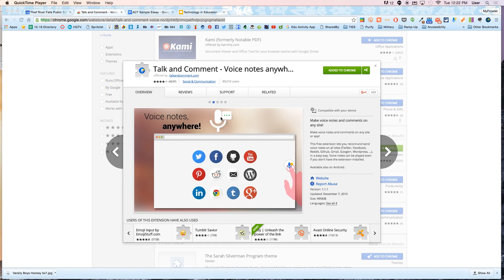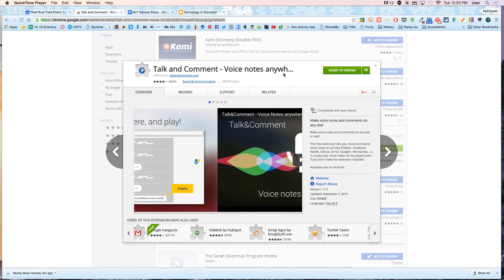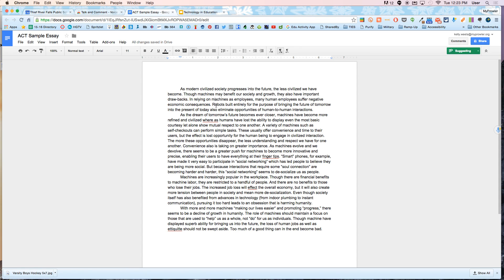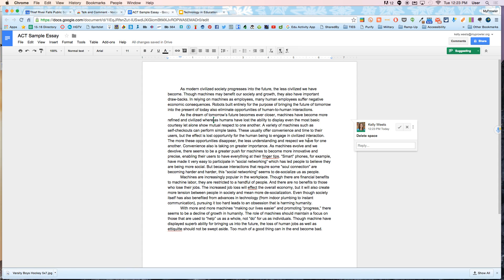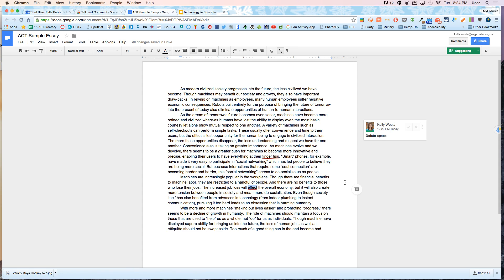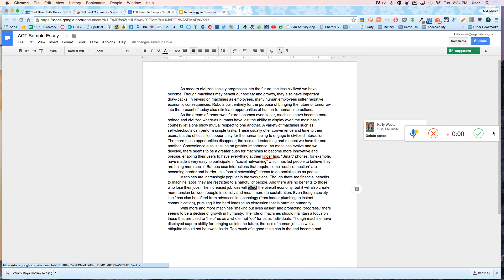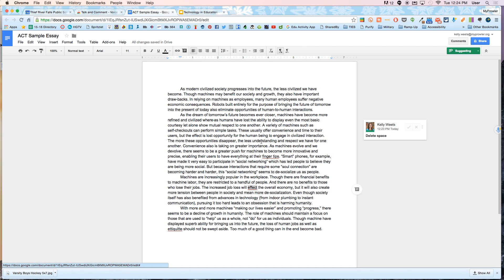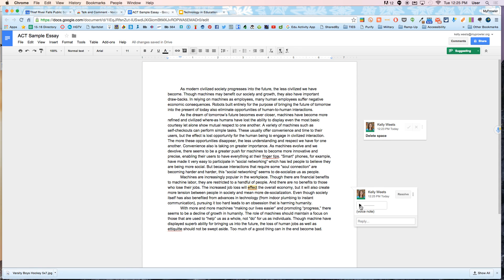Talk and Comment Extension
Demonstrates how to use the Talk and Comment extension for making suggestions Google Docs/Slides.